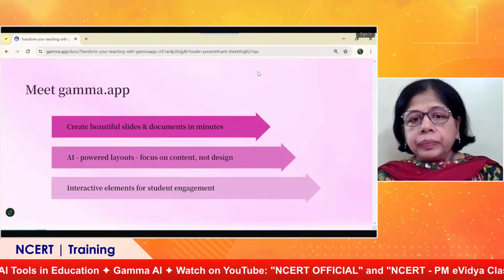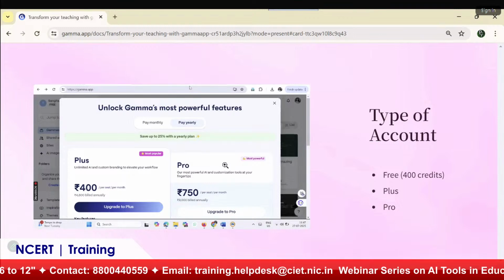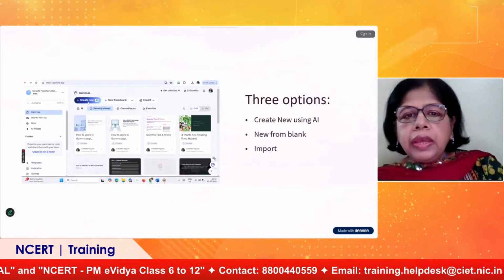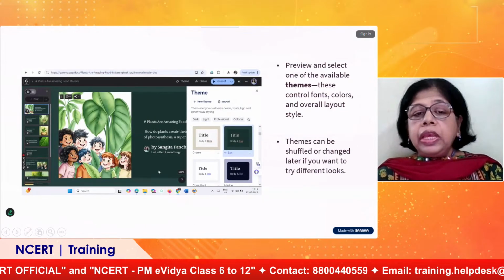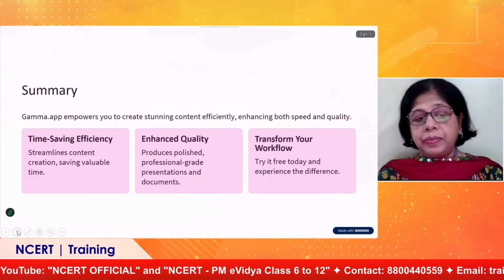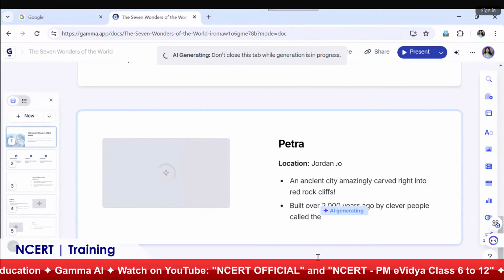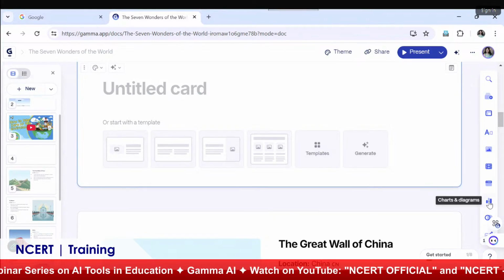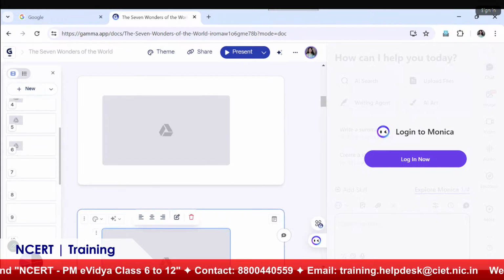Gamma AI | Webinar Series on AI Tools in Education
Ms. Sangita Panchal
Retd. PGT Computer Science
Hansraj Model School

CIET-NCERT organizes webinars on the areas related to ET and ICT, from 4:00-5:00 pm.

The webinars may be viewed on:
PM eVIDYA channels #6-12
DD Free Dish Channel
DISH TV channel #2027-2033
Jio TV mobile app